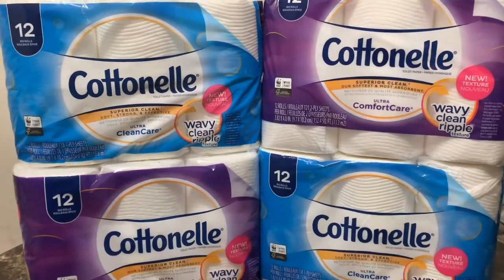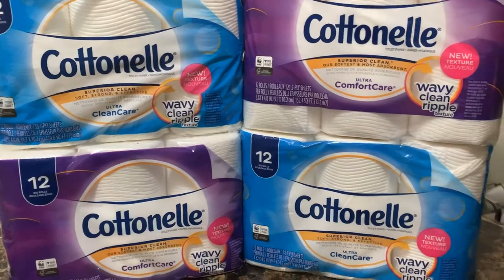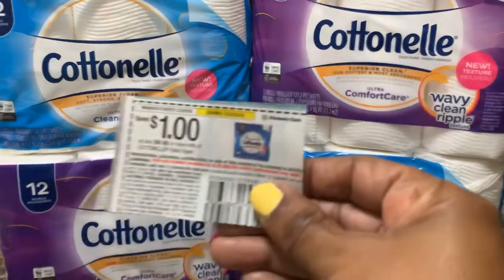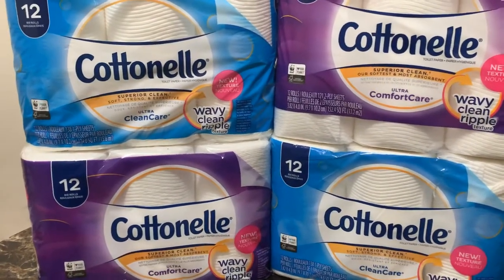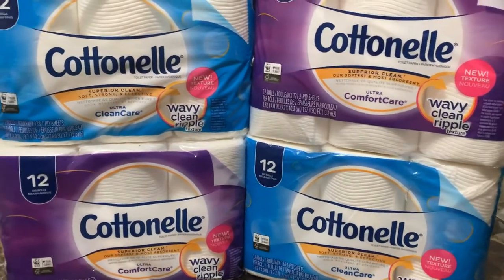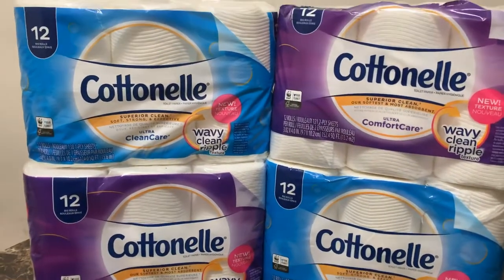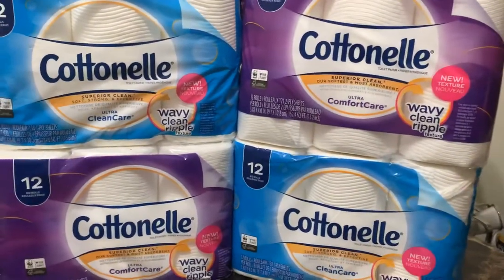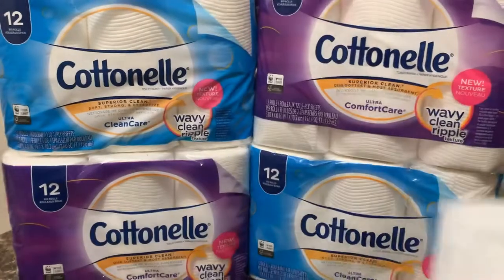Dollar General **QUICK** RUN TO Deal